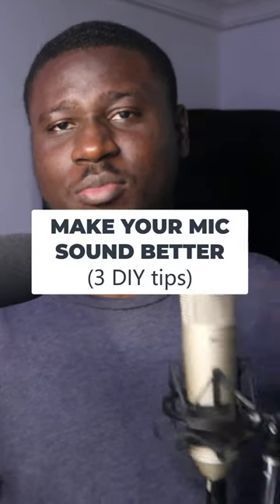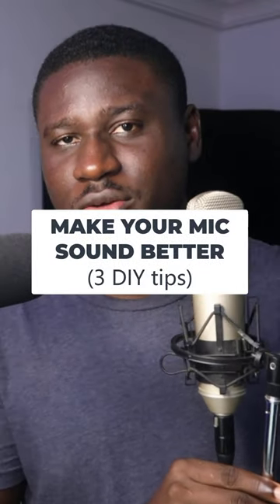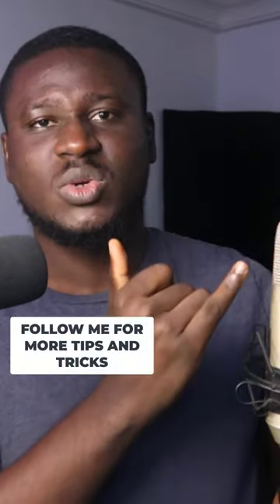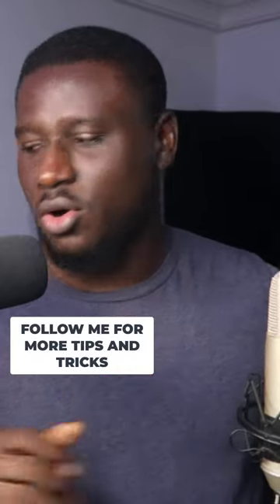make a cheap mic sound better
tags;
music production,best budget mic,budget microphone,studio microphone,music production setup,music production for beginners,music production tips,how to make my mic sound better,cheap microphone for youtube videos,best budget microphone for gaming,best budget mic for singing